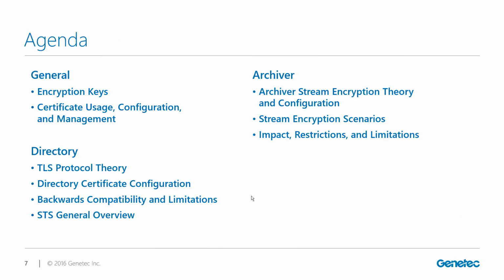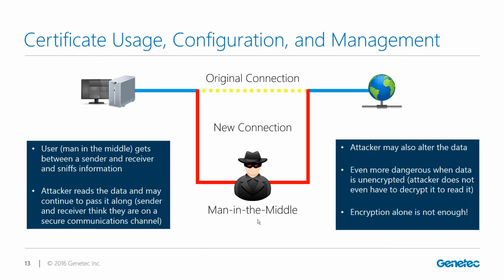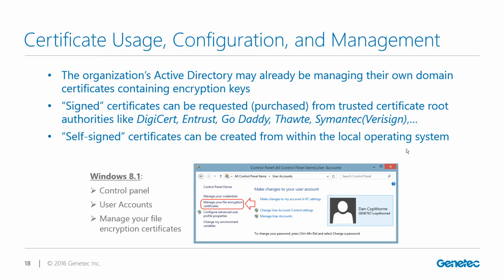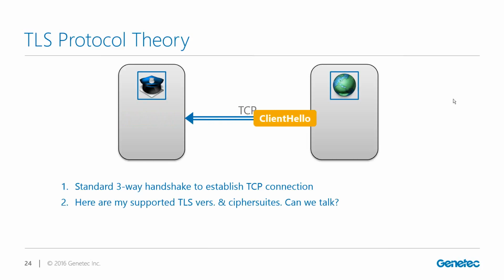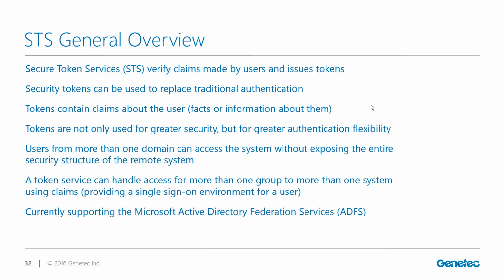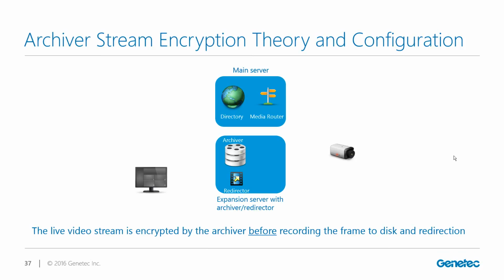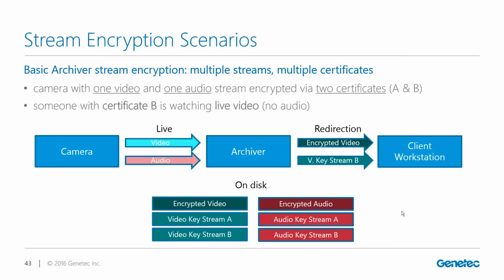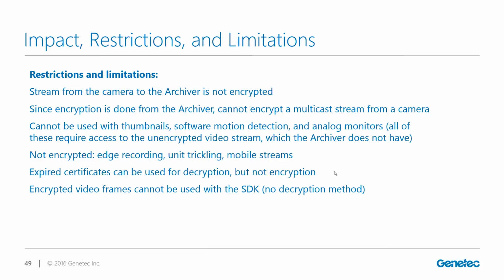Genetec - Putting the Security in Security Center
In this webinar you will learn about the new security features that have been added to the Security Center software itself, in order to keep your data secure as it travels through the system. We'll take a look at encryption and certificates as they are being used in Security Center, the TLS protocol that is now in use, the use of Secure Token Services and the Microsoft ADFS, and the new Archiver stream encryption functionality.